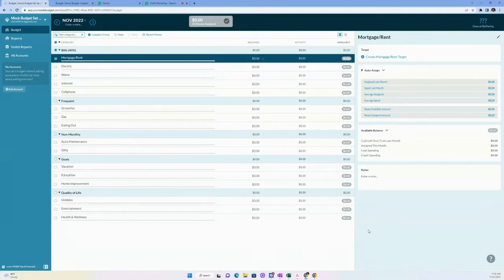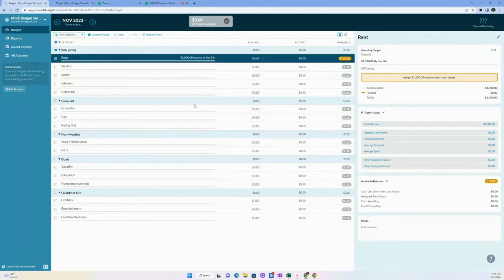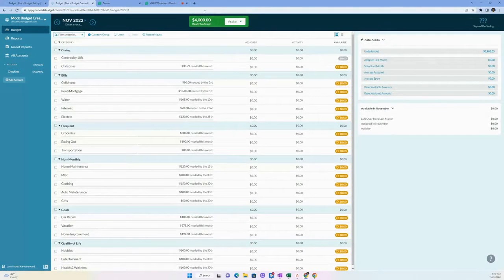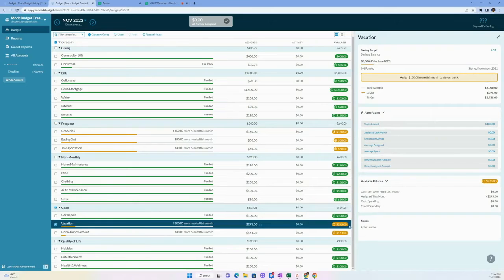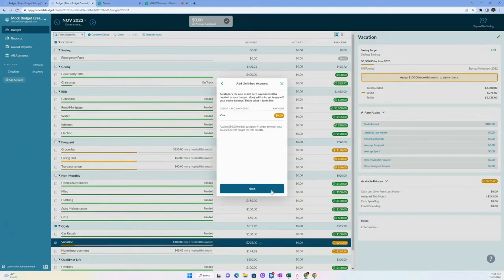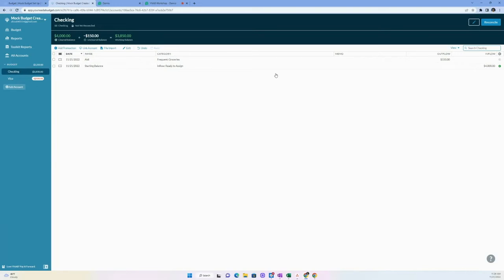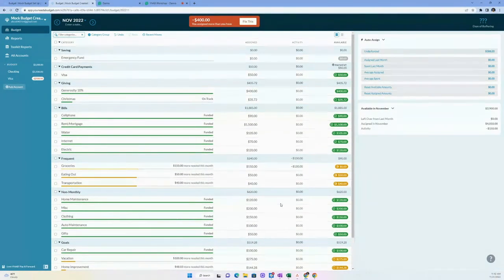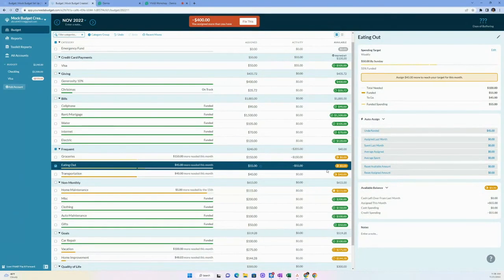How to Use You Need a Budget | YNAB Complete Walkthrough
You Need a Budget (YNAB) is one of the best budgeting softwares out there. This is your complete (most up to date) walkthrough of the budgeting platform.

Ready to break the paycheck to paycheck cycle?